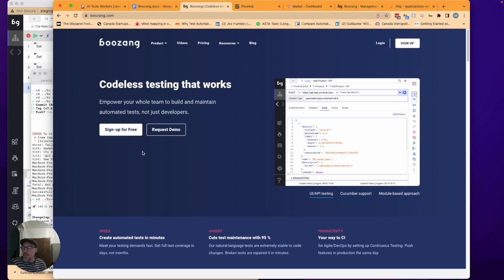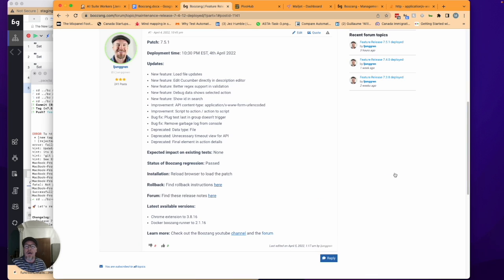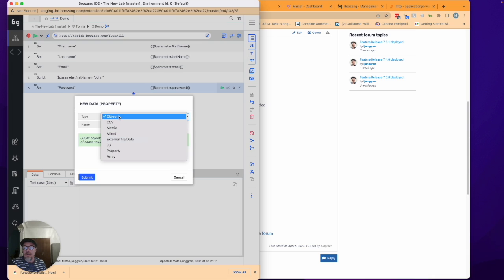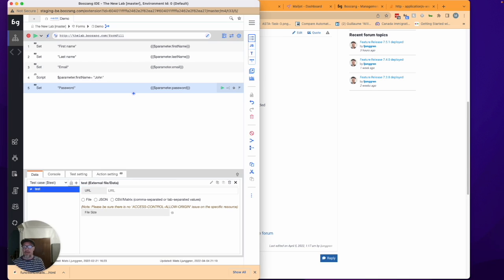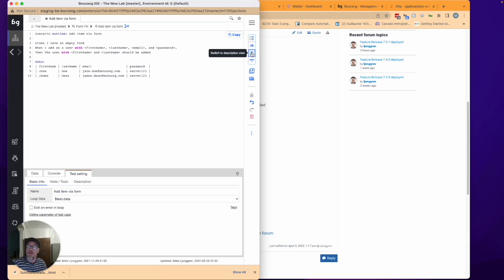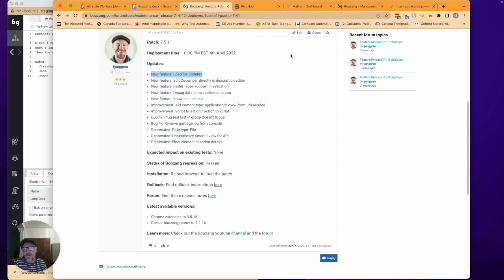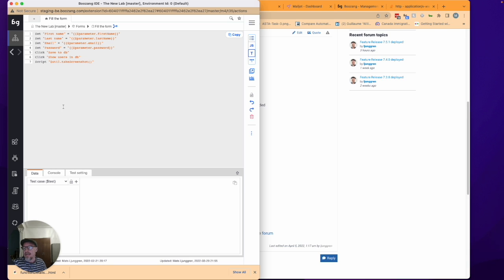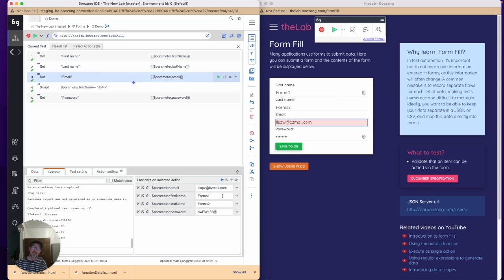Boozang Feature Release 7.5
In this release, we introduce a number of UI improvements and a number of bug fixes. We also introduce a Cucumber editor and a simplified debug data view.